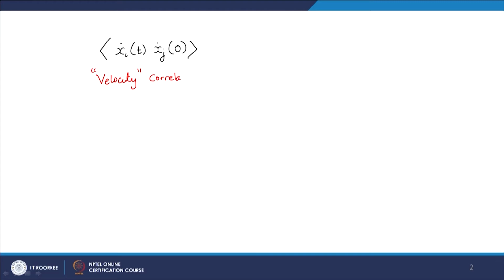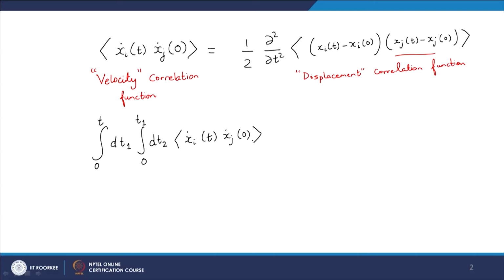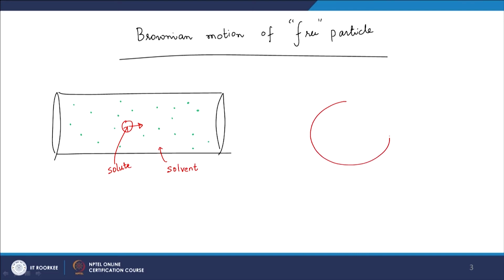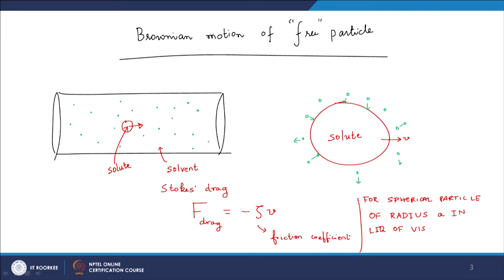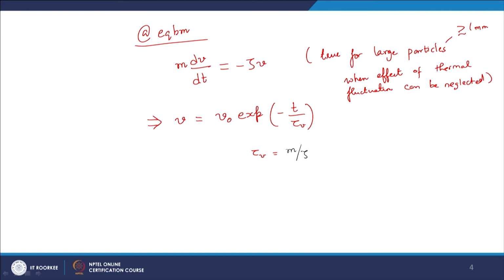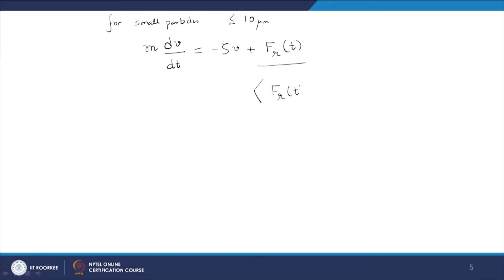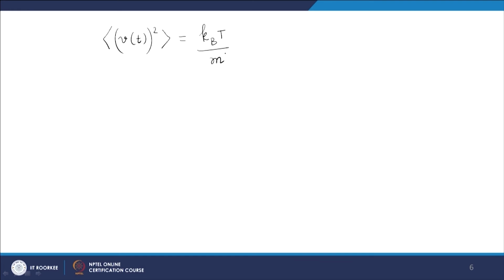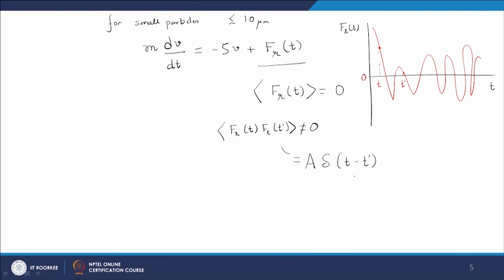Lecture 38-Brownian motion - III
Brownian motion – III